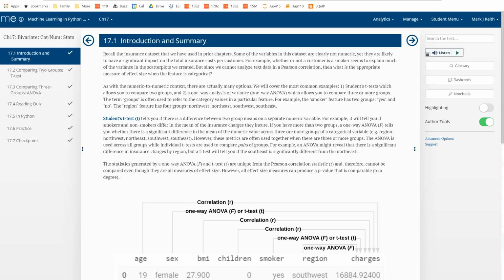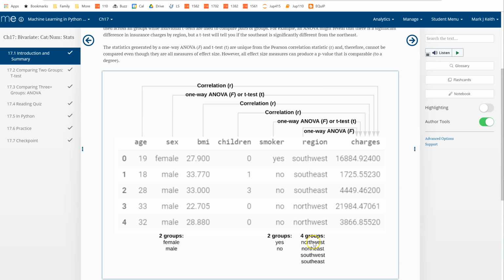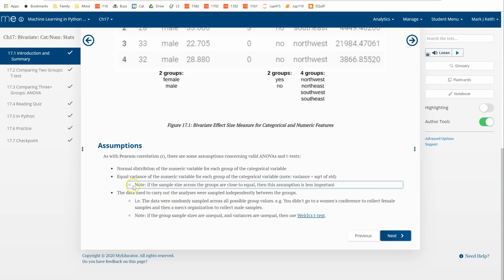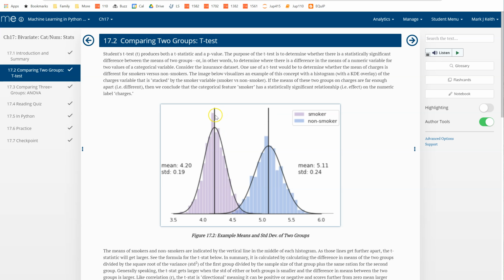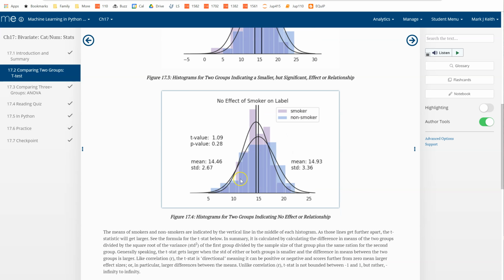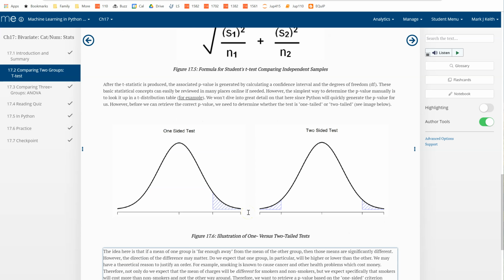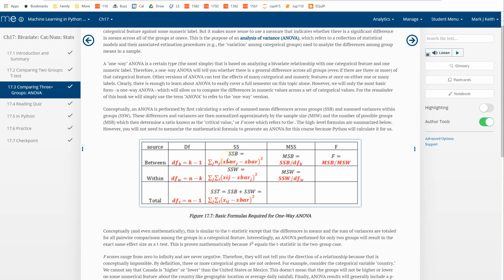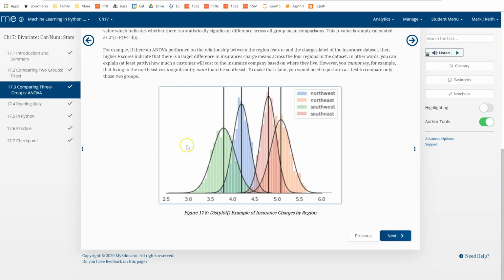Python: T-test, one-way ANOVA, p-value concepts